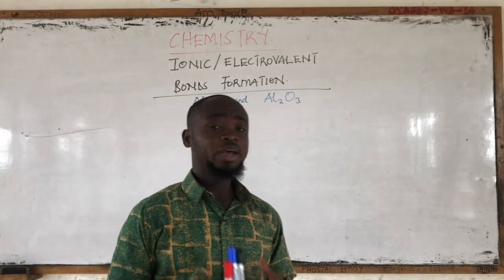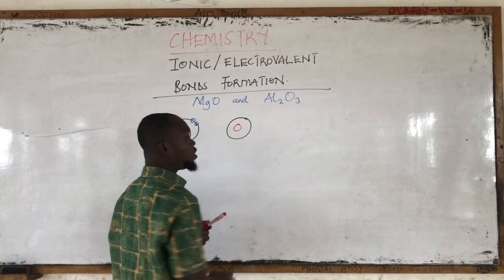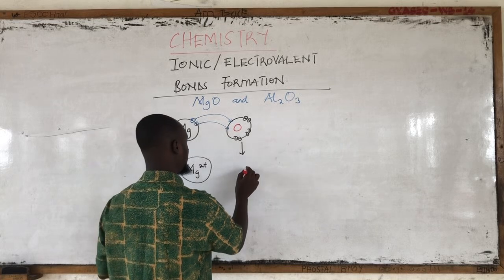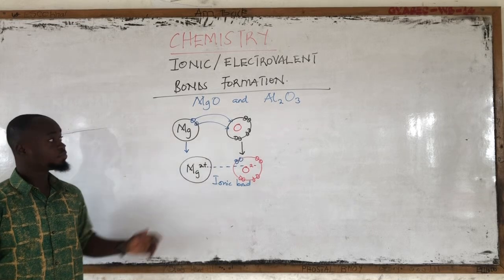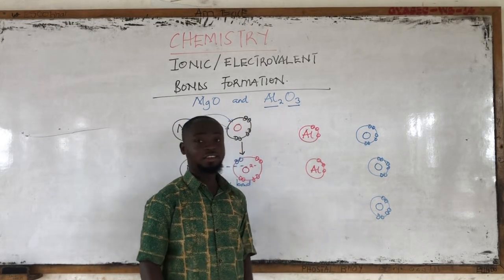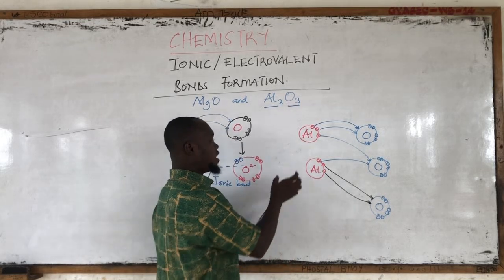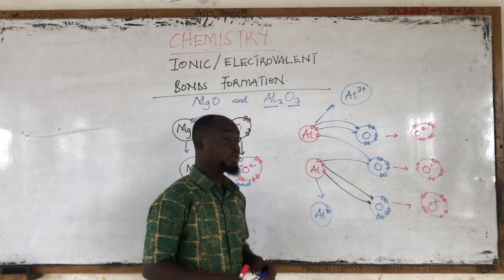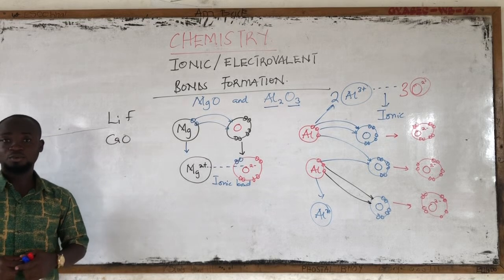🔥 ALUMINUM & MAGNESIUM GO IONIC! 😱 Witness the Birth of Al₂O₃ & MgO! 💥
Get ready for a chemical showdown! ⚡ Watch how Al & Mg lose electrons to Oxygen, creating super-stable ionic giants! 💪 Perfect for chemistry students & science lovers!